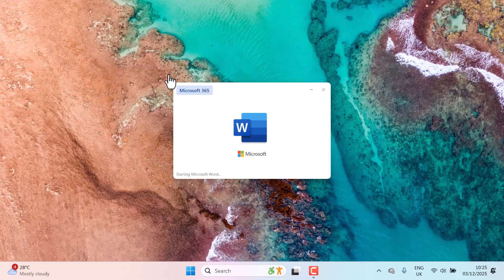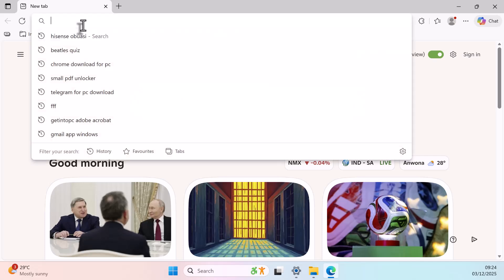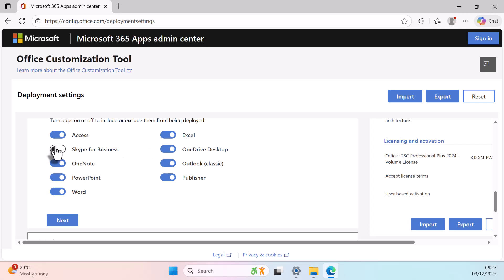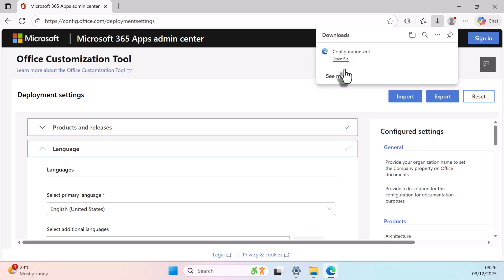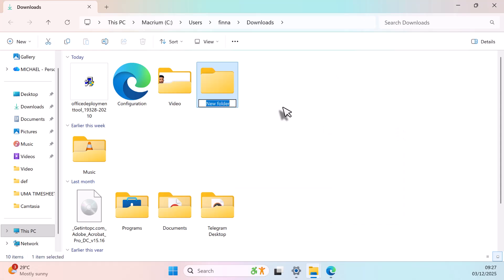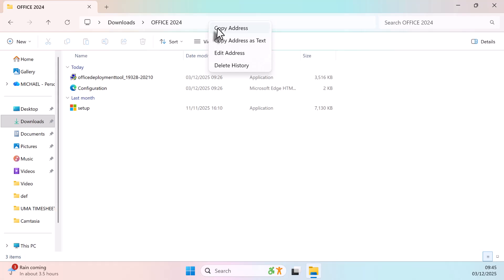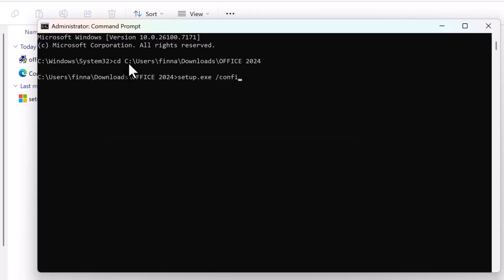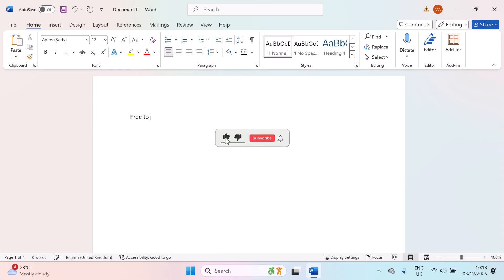Download & Install Office 2024 LTSC - Explained!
Learn how to install Microsoft Office 2024 LTSC step-by-step in this quick and easy tutorial. Whether you're upgrading from an older version or installing Office for the first time, this video will guide you through every step — from downloading the setup files to completing the activation process.

This method is simple, fast, and perfect for beginners.

🔗 Download links are in the description box
📌 Don’t forget to follow the steps exactly for successful installation.